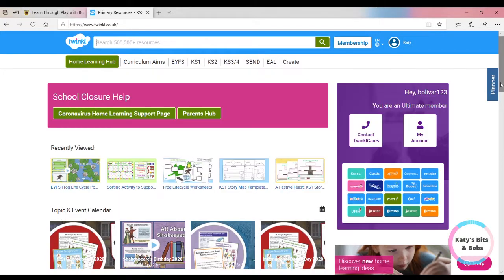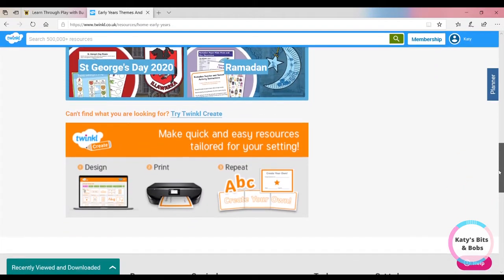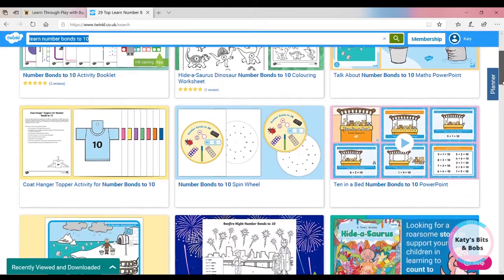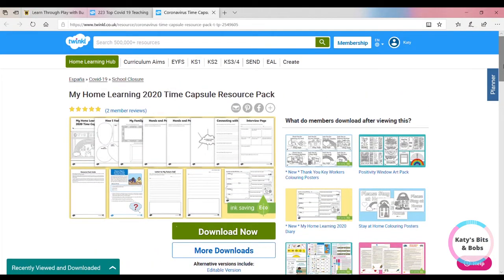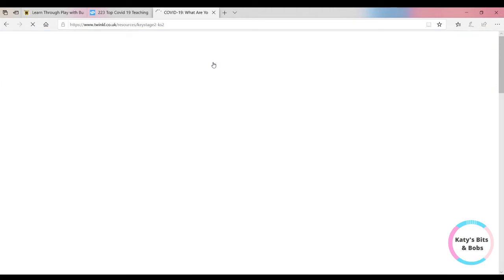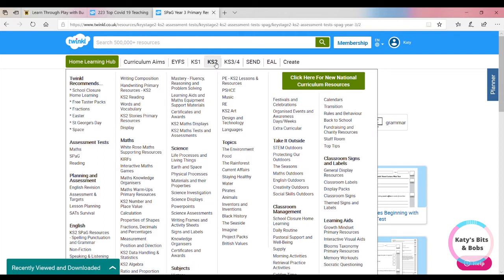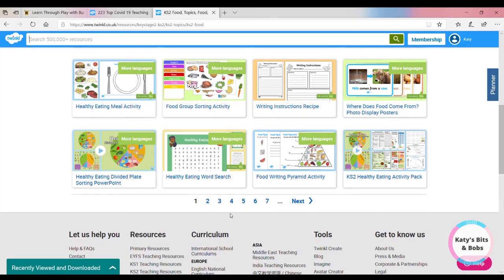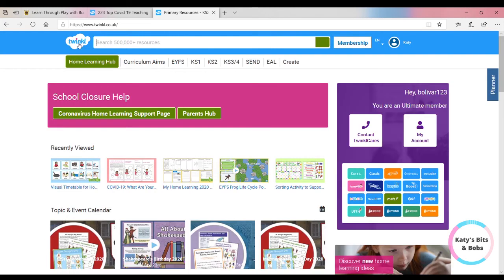What is Twinkl? - Educational Review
In this video I review twinkl which is a educational resource website.